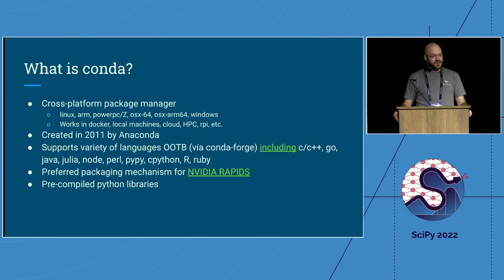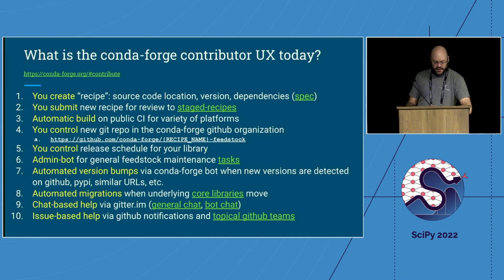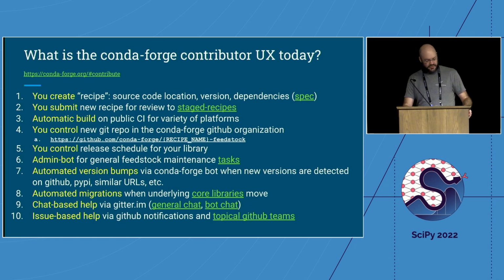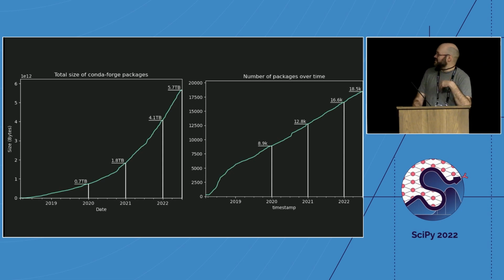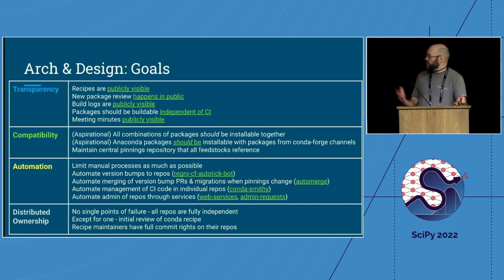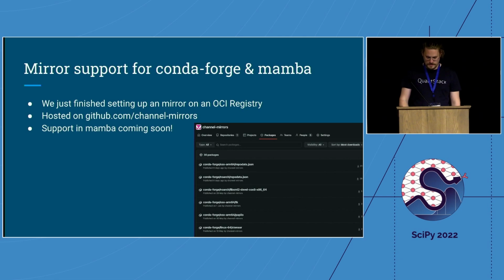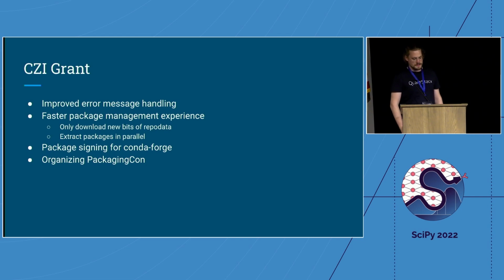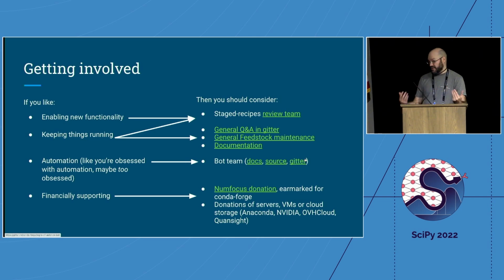Conda-forge in 2022 | SciPy 2022